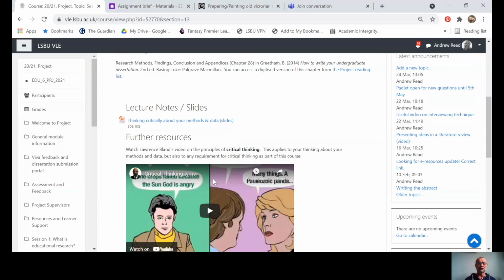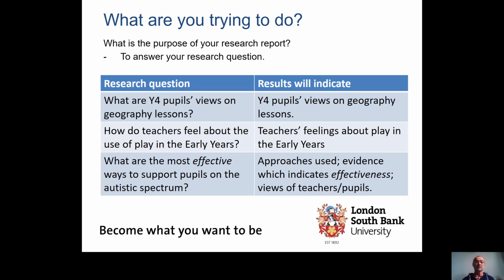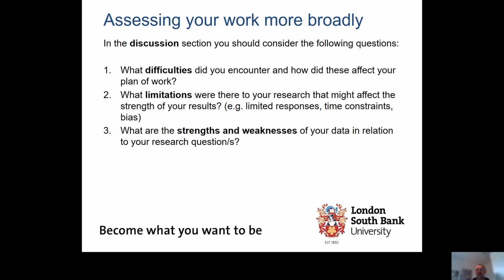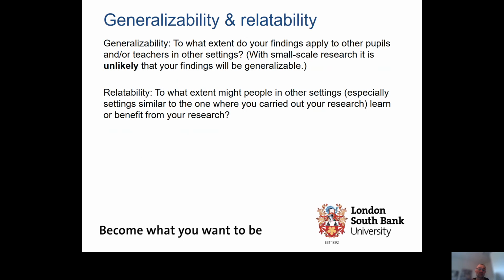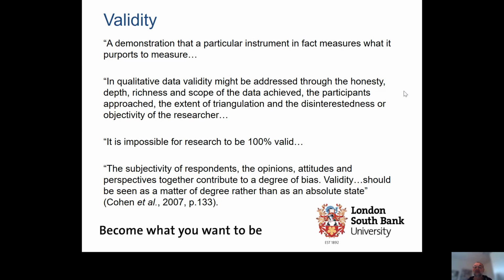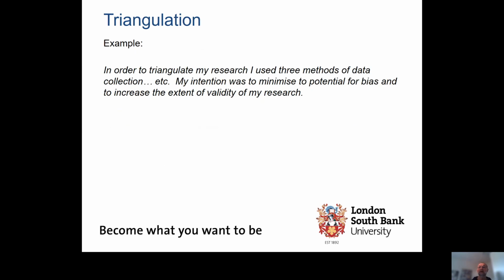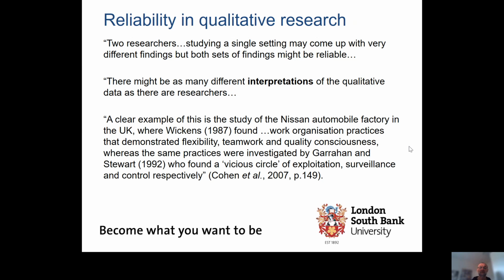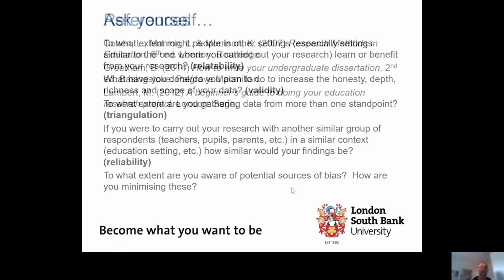Thinking critically about your methods and data: evaluation, reliability, validity and credibility